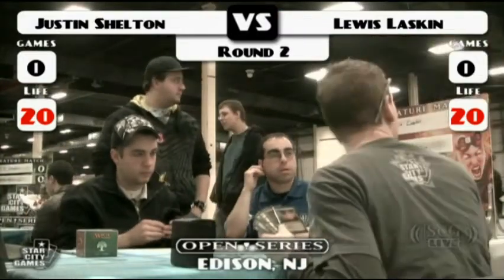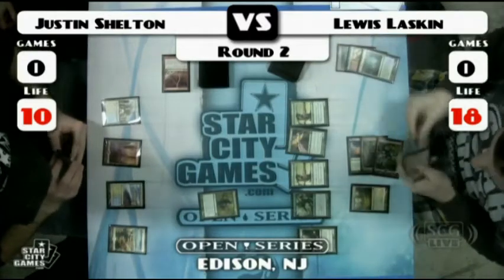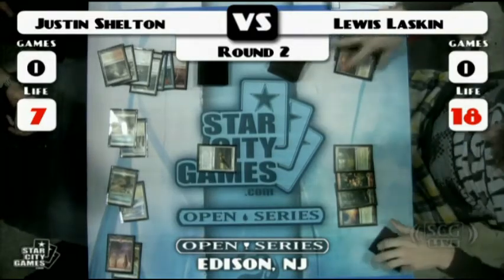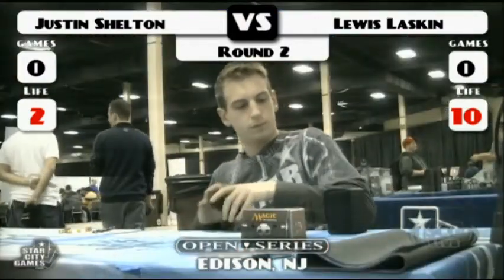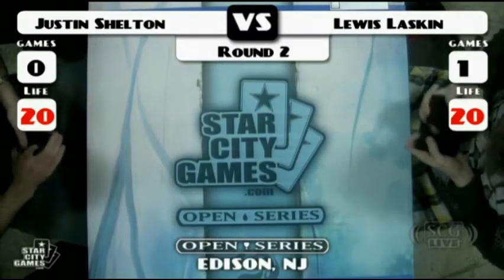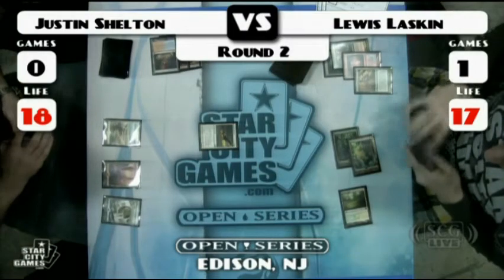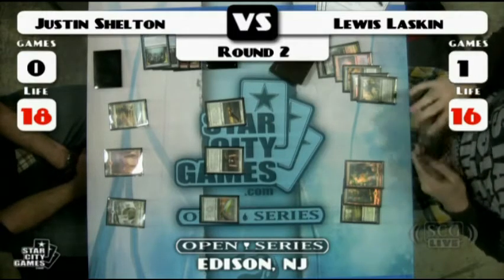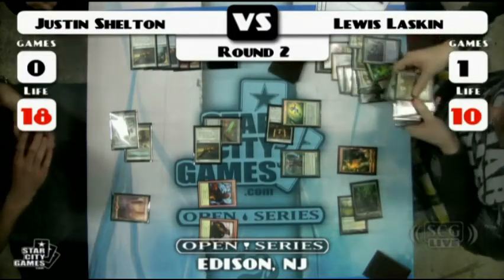SCGLive NJ Std Rd 2 Justin Shelton vs Lewis Laskin Standard